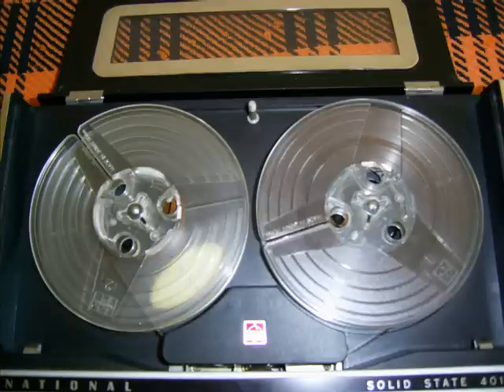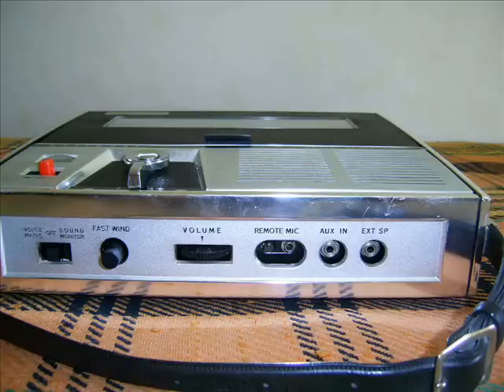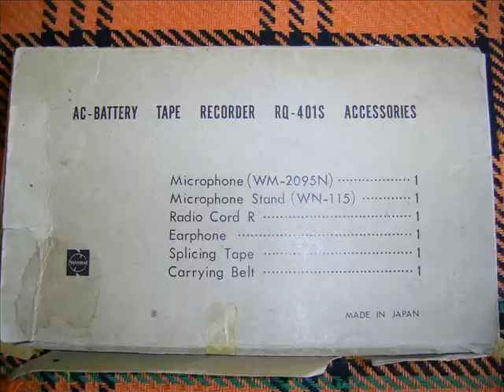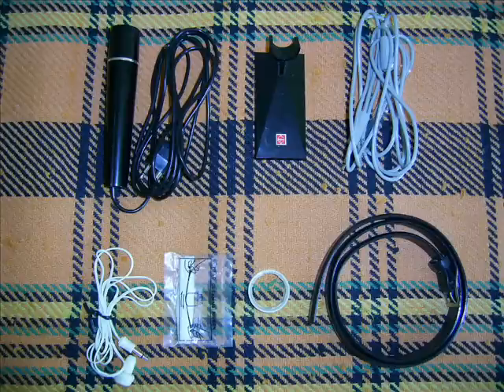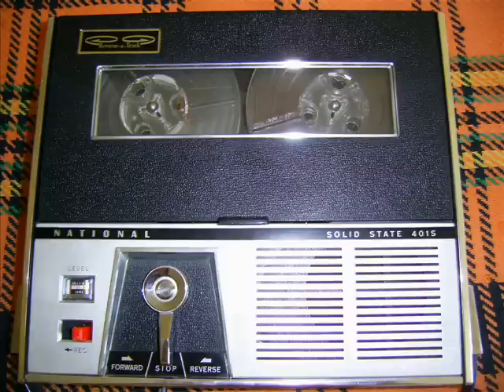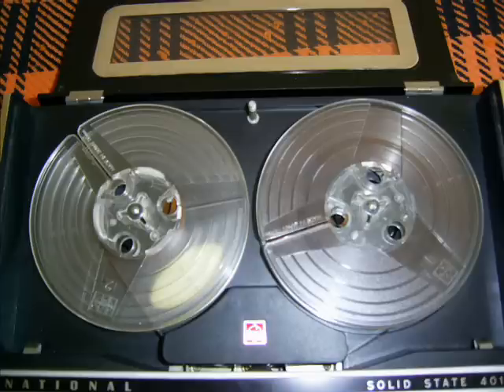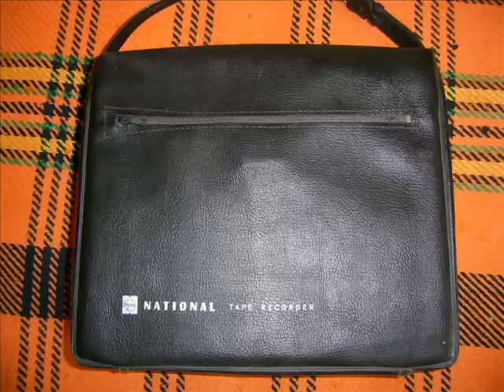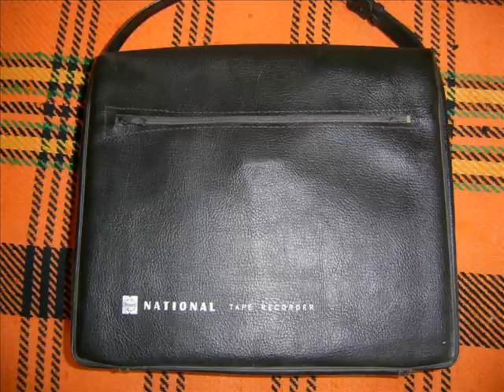National RQ-401S - 1969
A vintage taperecorder, perfectly restoredq working great whith all of the accessories and boxes, and the original tape!